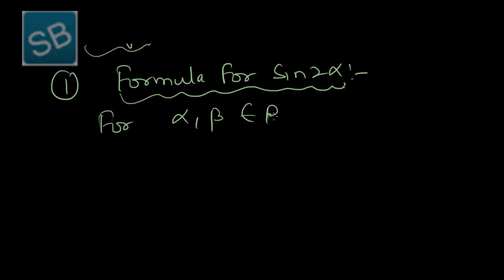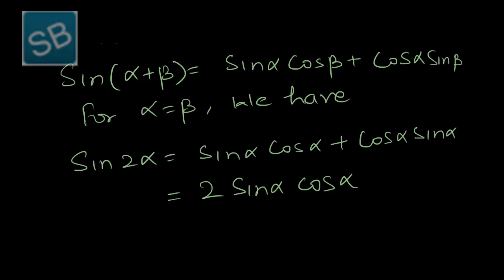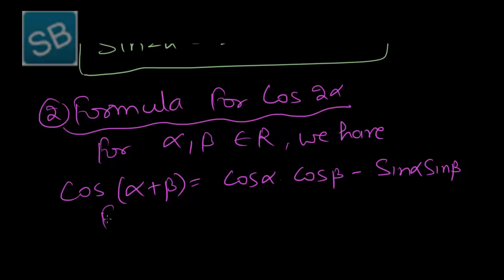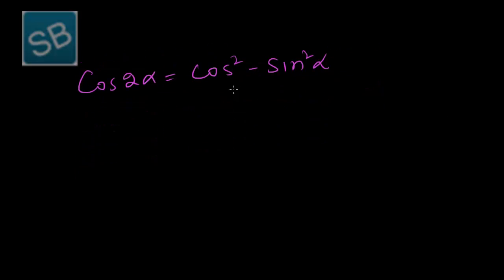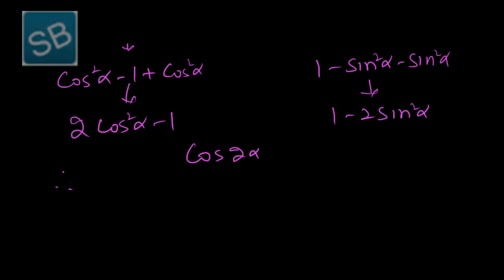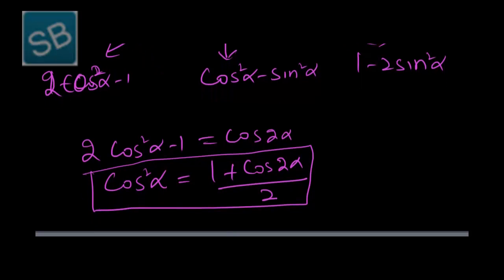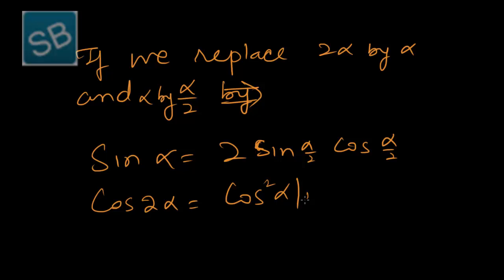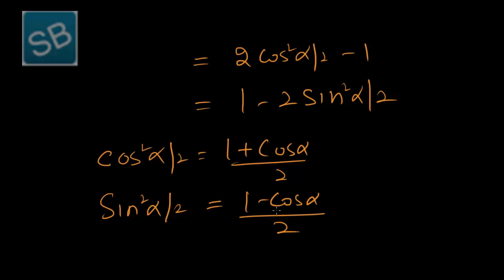2 Trigonometric functions of 2α